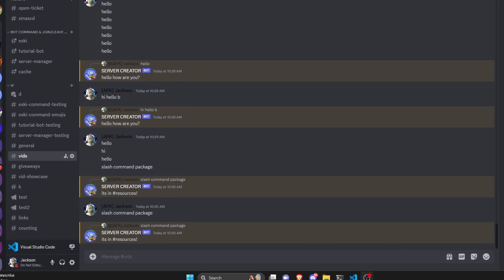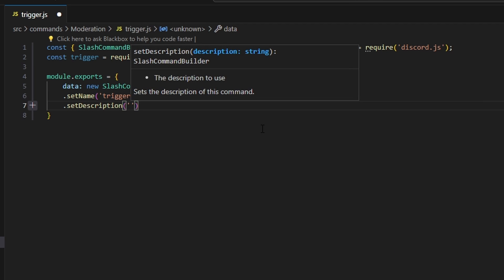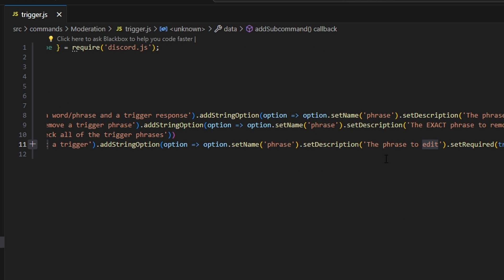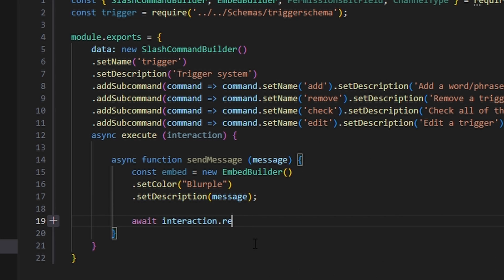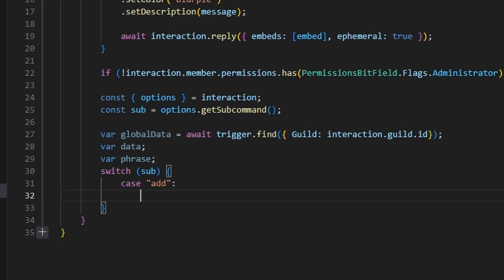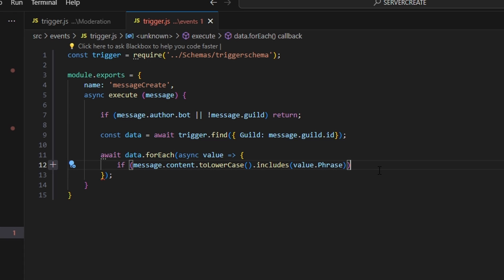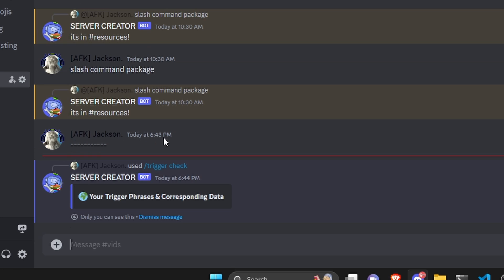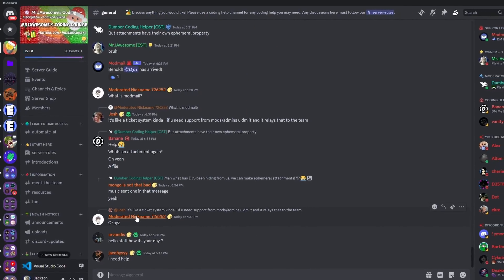[NEW] - How to make a TRIGGER SYSTEM for your discord bot! || Discord.js V14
This is how you can make a trigger phrase response system for your discord bot!